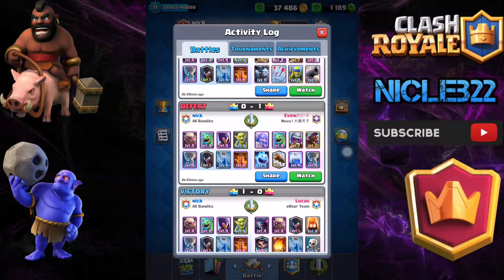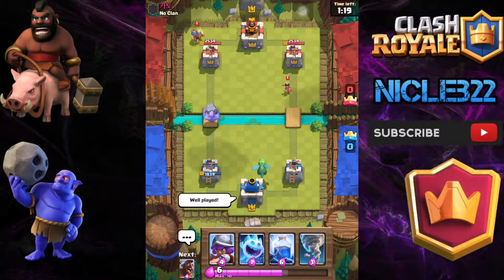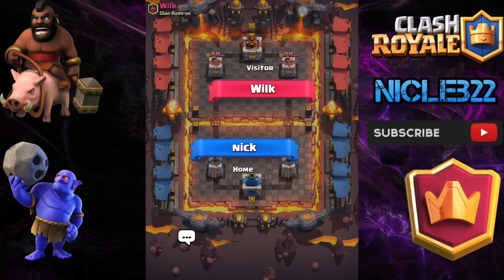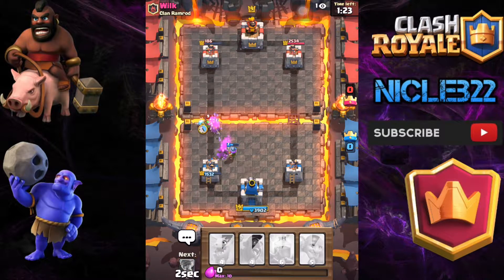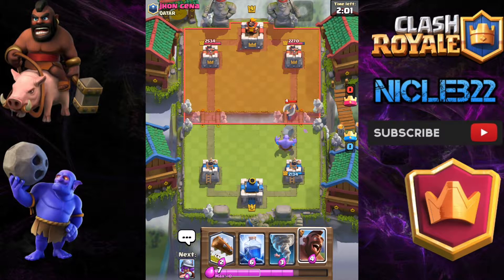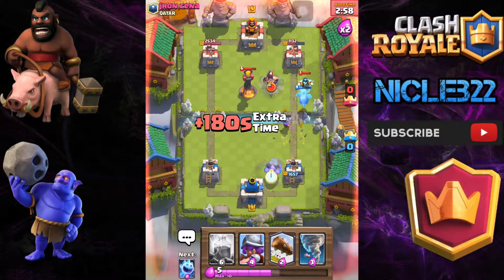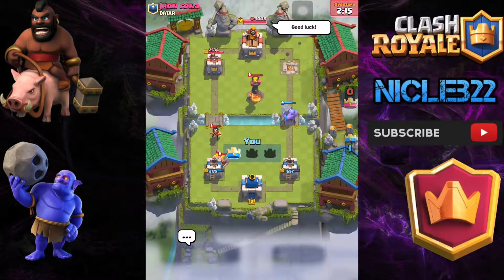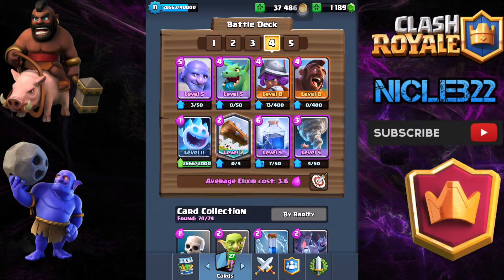Top Ladder Hog Rider Deck -Clash Royale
Here is a hog rider deck that i lost to a classic challenge. The person who was playing is very good and is in the top 500 in the world. So the video is me playing it in a classic challenge showing, how the deck works.